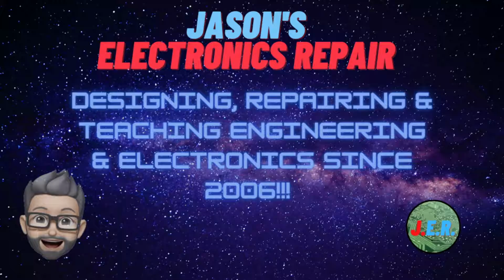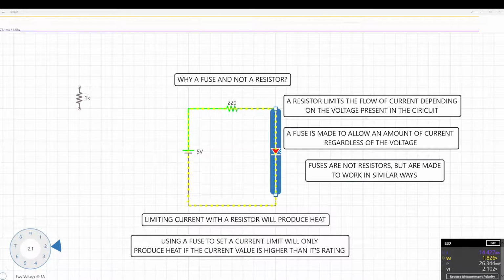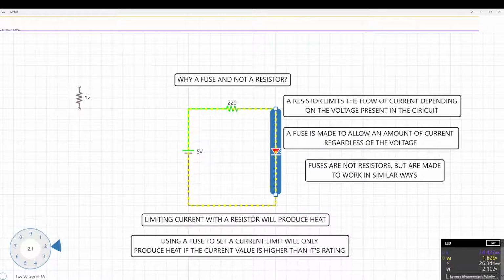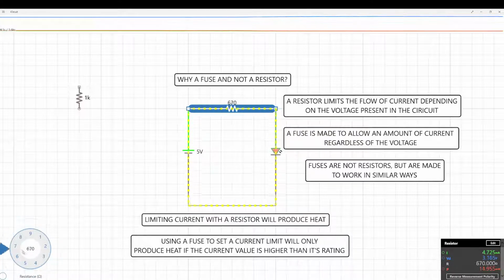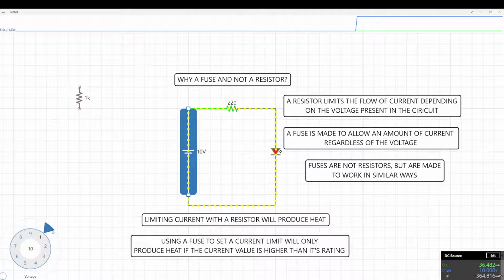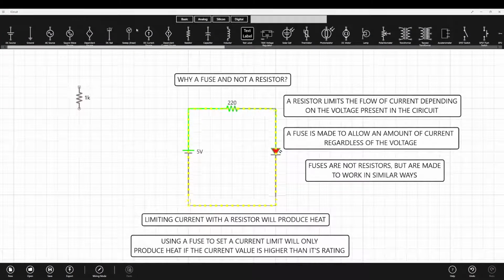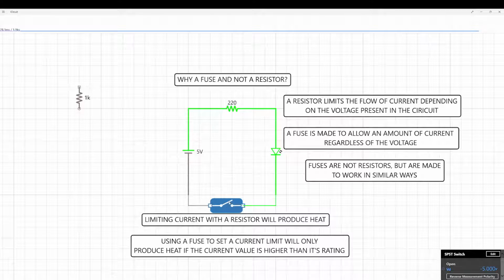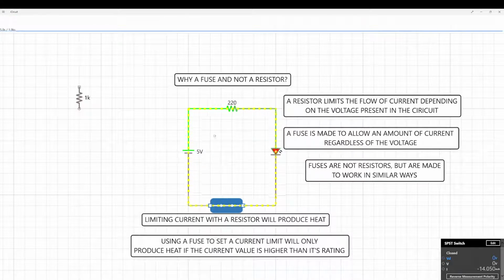ELECTRONICS ARE BACK WITH THE BASICS OF FUSES AND RESISTORS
Hello all, I am back with the teaching videos, hopefully weekly ones covering the basics of electronics. In this video I talk about why to use a fuse over a resistor when work with electronics. They both limit current so why are there two choices? I would like to thank everyone who stuck by me during my down time, this has not been a good last 12 months. Take care and have a wonderful day